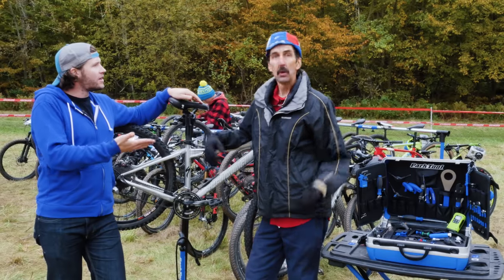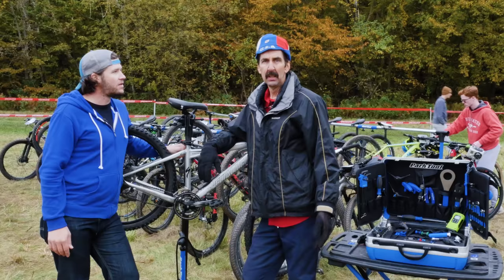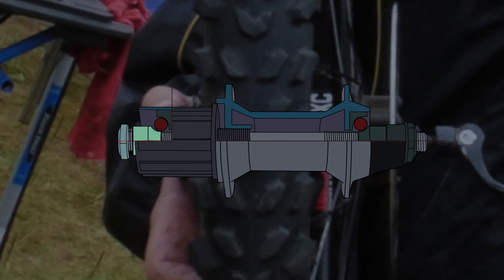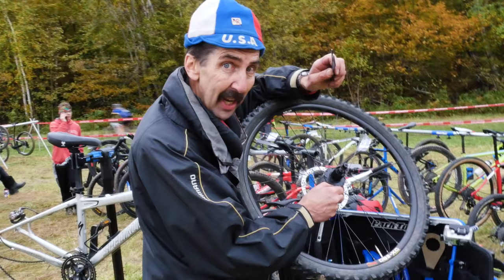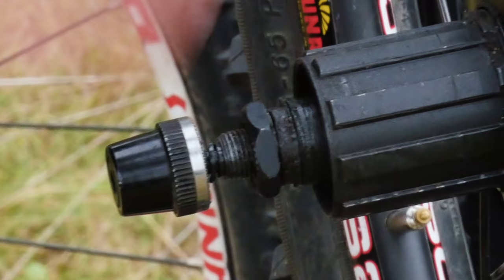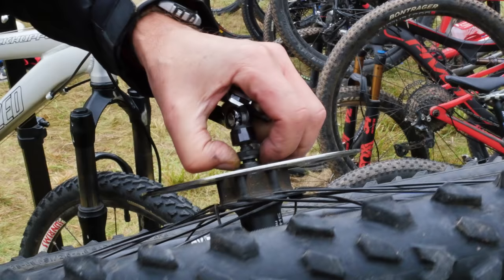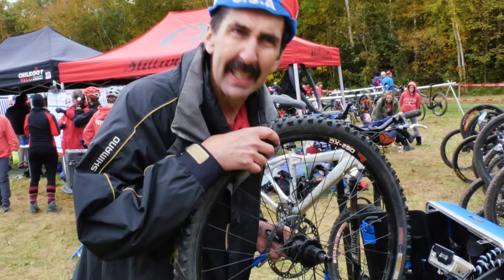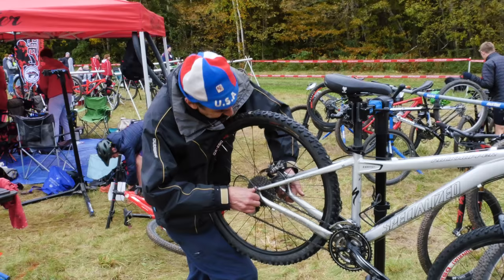Knock Knock, Loose Hub | Tech Tuesday #117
A loose hub can cause poor shifting and rotor rub. Watch Calvin and Truman run through a quick fix for this problem at a high school mountain bike race.